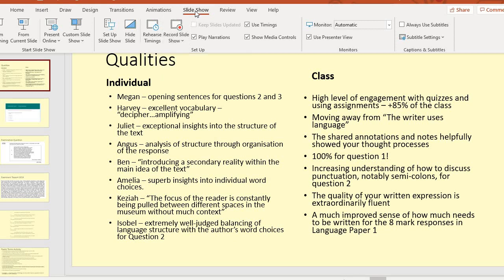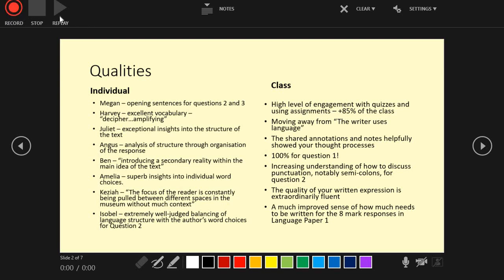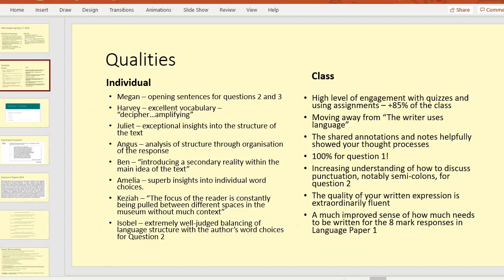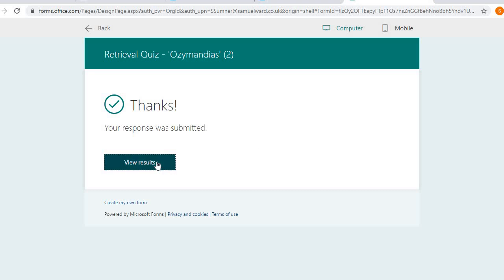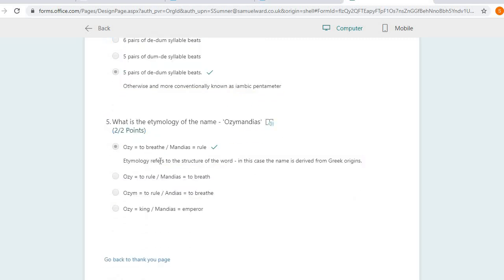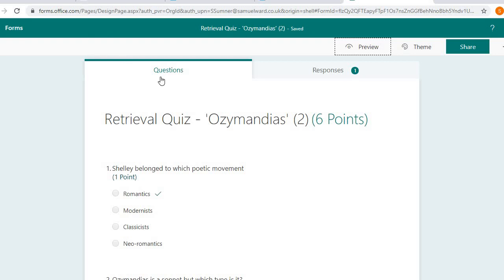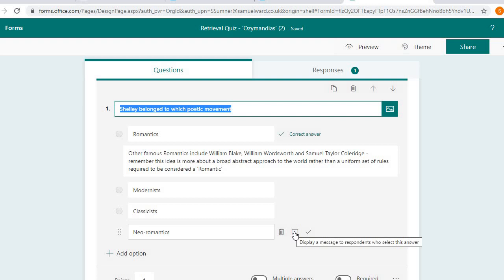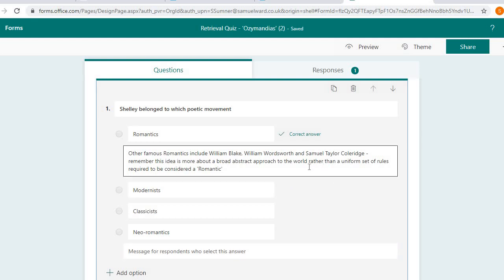Takeaway Teaching Monday 11 May 2020 Rcording powerpoint and improving quizzes